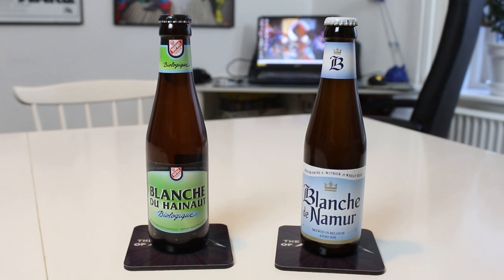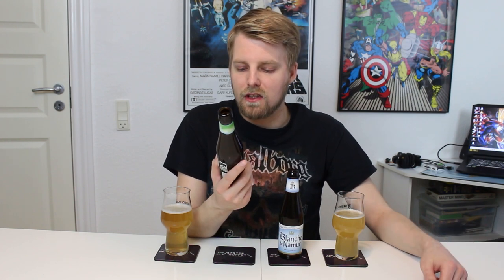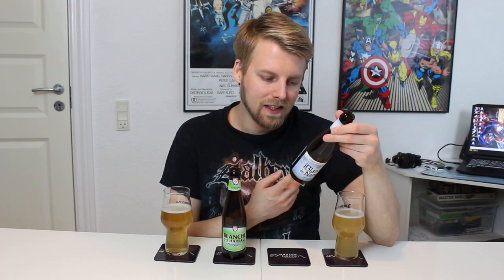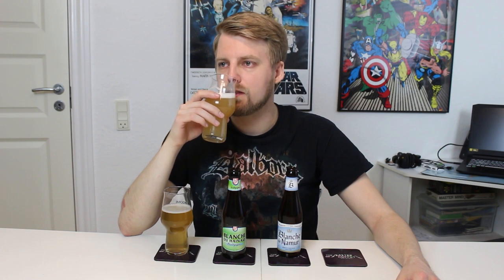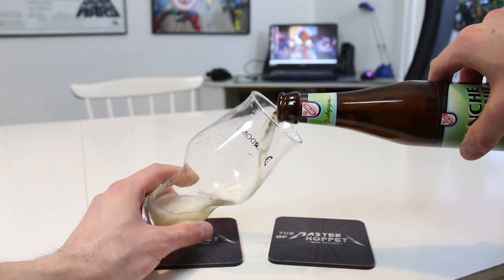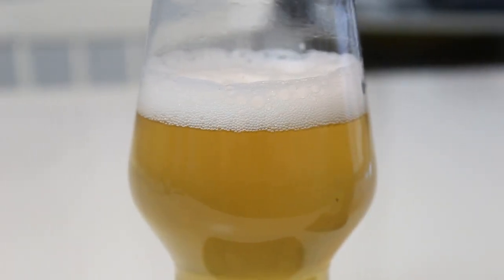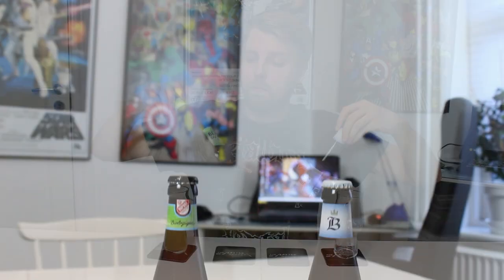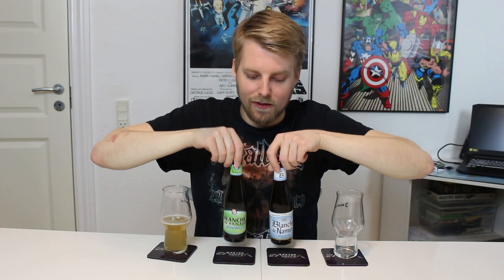Blanche de Namur VS Blanche du Hainaut Biologique | TMOH - VS Beers #43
Information About These Beers:

Breweries: Brasserie du Bocq & Brasserie Dupont
Beers:  Blanche de Namur & Blanche du Hainaut Biologique
Styles: Witbier
Location: Brewed by Brasserie du Bocq & Brasserie Dupont in Belgium.
ABV: 4.5%     5.5%
Ratings: 83/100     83/100     (Blend: 90/100)